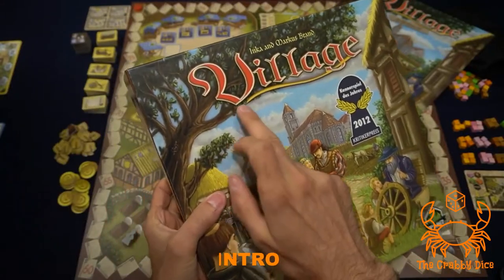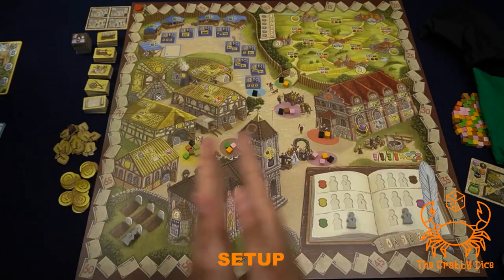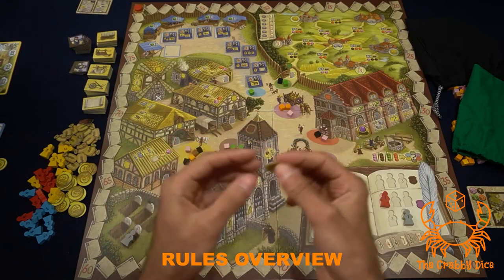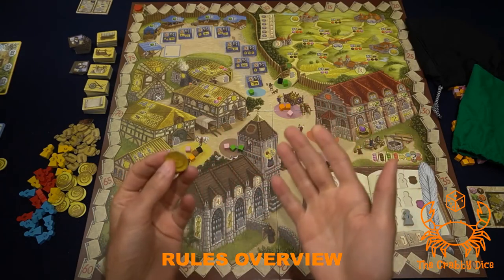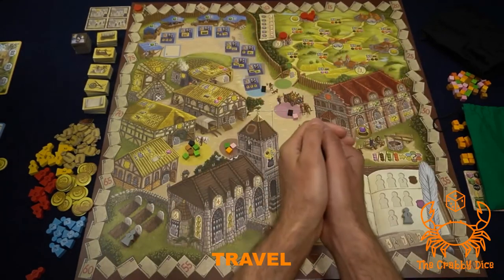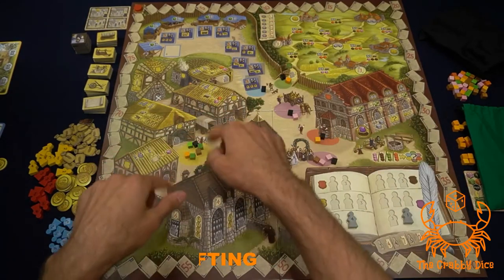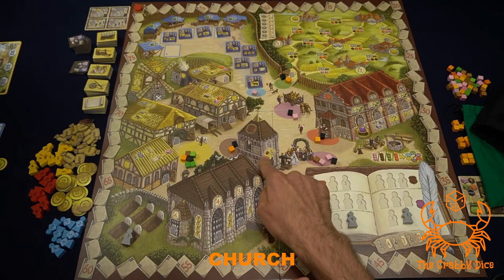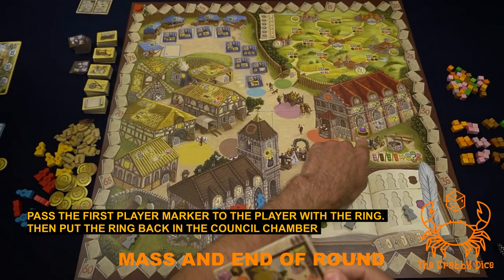Village ... Setup and Rules by the Crabby Dice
This is the Village Setup and Rules Video. Follow the links below for Base game and Expansion content

0:00 Start
0:05 Intro
0:32 Setup
3:33 Rules - Overview
7:01 Rules - Famiy Action
8:04 Rules - Harvest Action
9:34 Rules - Council Chamber Action
12:47 Rules - Travel Action
15:09 Rules - Crafting Action
17:16 Rules - Market Action
19:26 Rules - Well Action
20:18 Rules - Church Action
20:48 Rules - Mass and End of Round
23:58 Endgame and Scoring